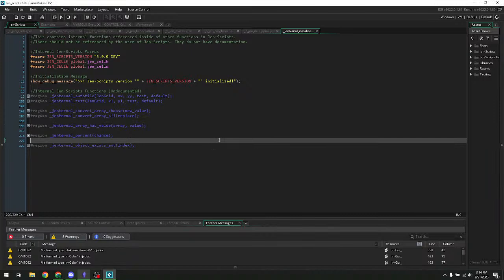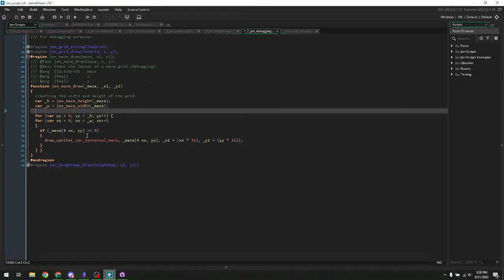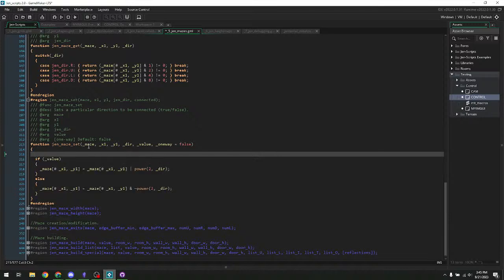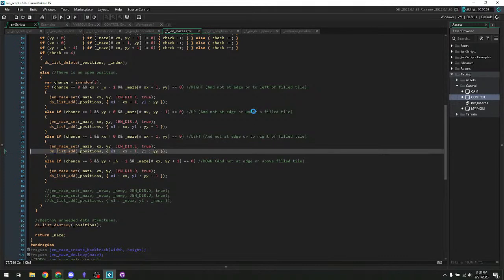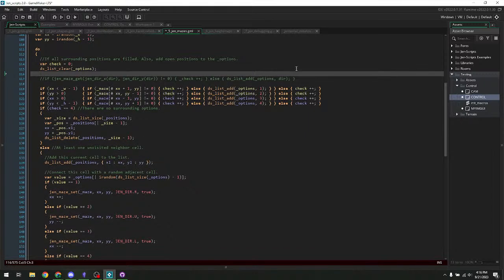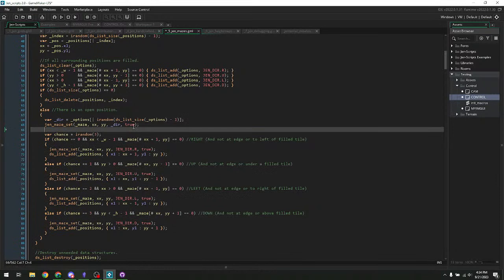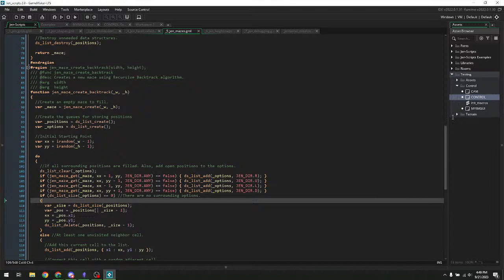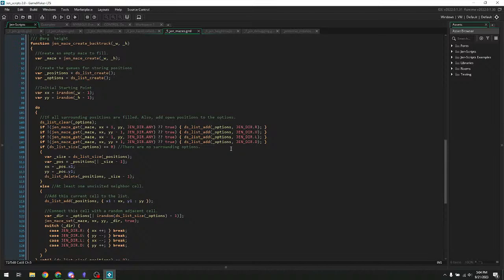Devstream (Jen) | Procedurally Generated Mazes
Working on procgen mazes for Jen-Scripts, my GML terrain generation library.

Daughter of Dreams is an epic fantasy tactical RPG with an ever-changing world.